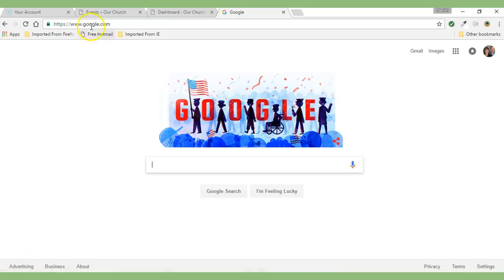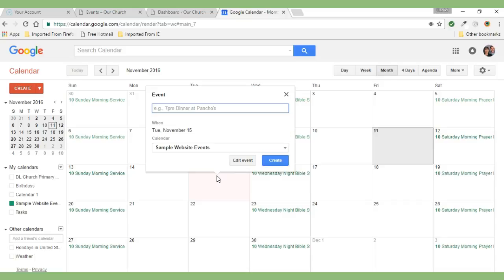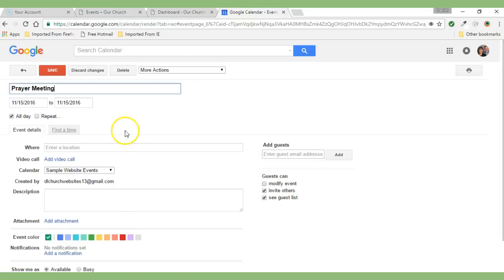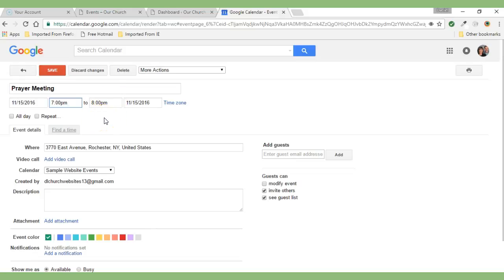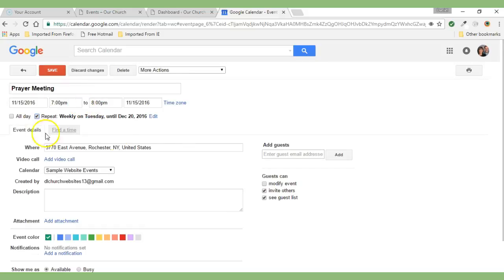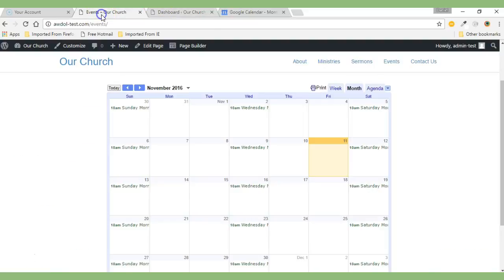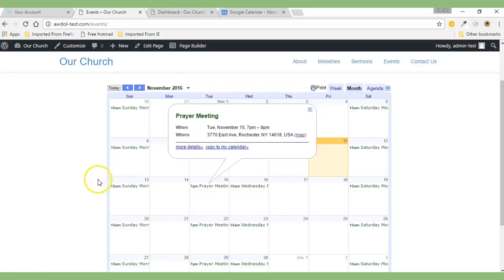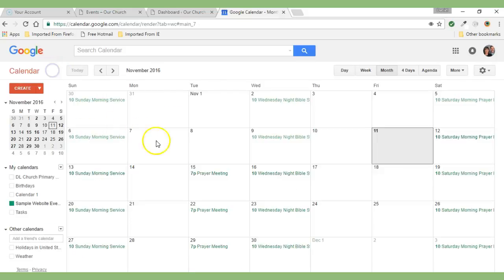Tutorial - Add/Edit Events